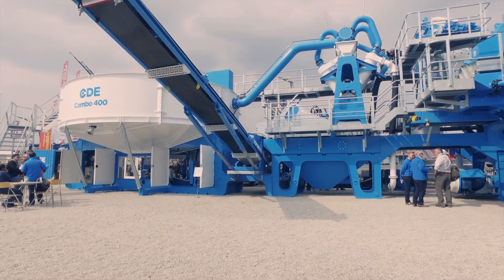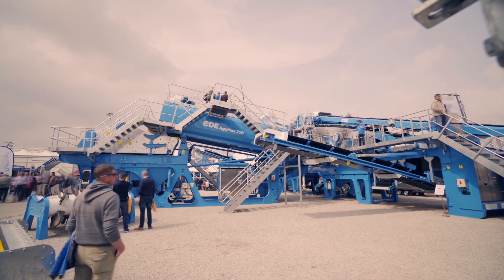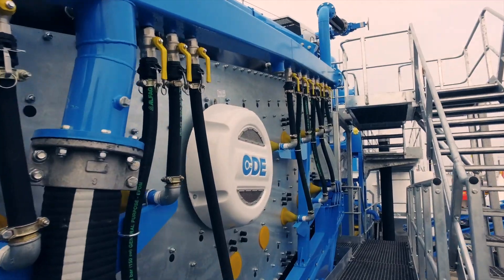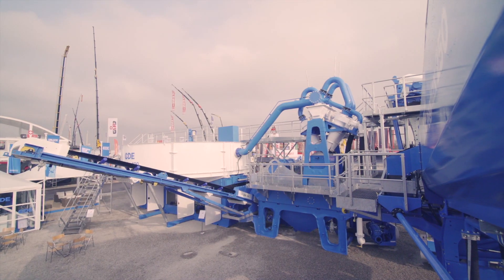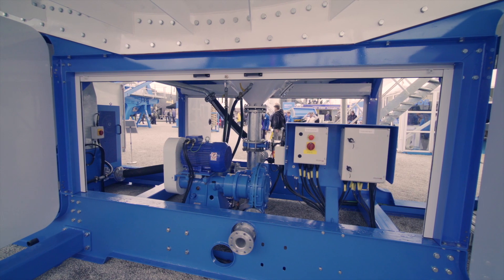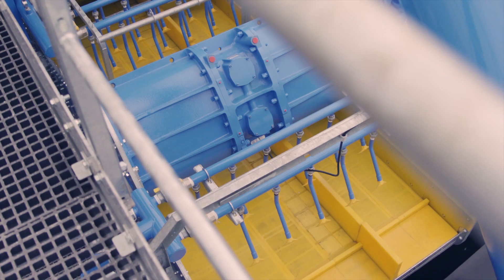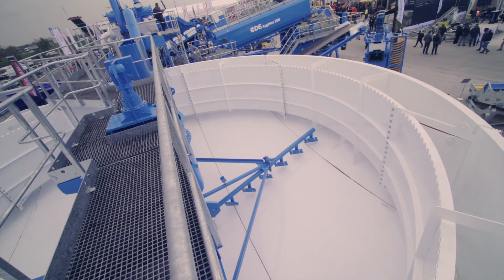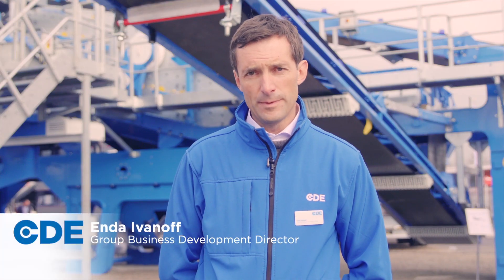CDE Combo global launch at bauma 2019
CDE celebrate the global launch of the Combo™, the world's first all-in-one wet processing & water treatment system at bauma 2019, the world's largest trade show.